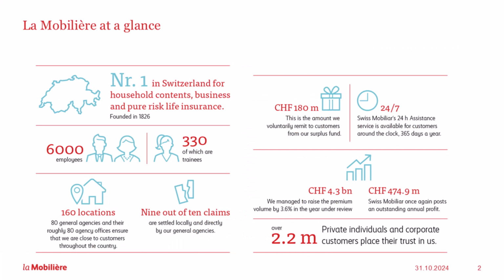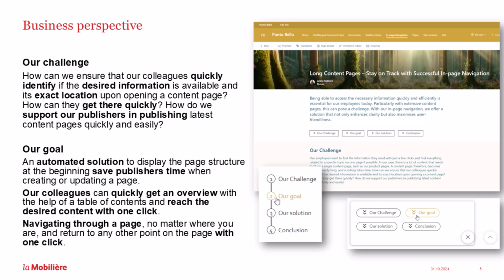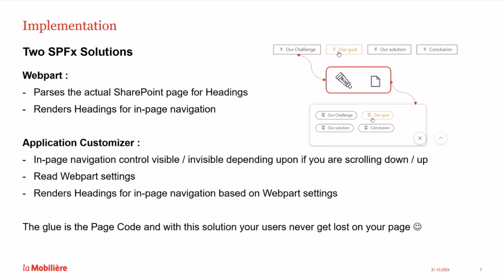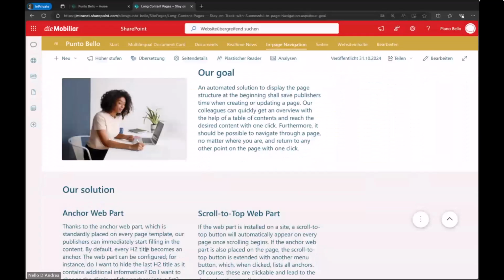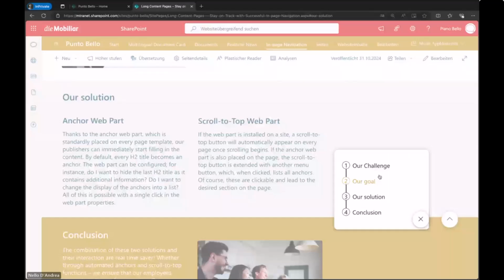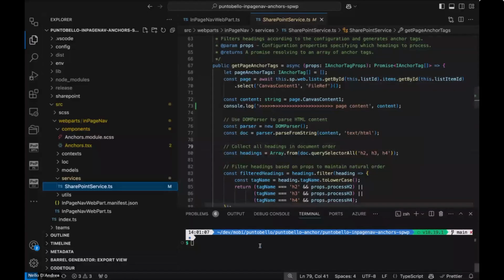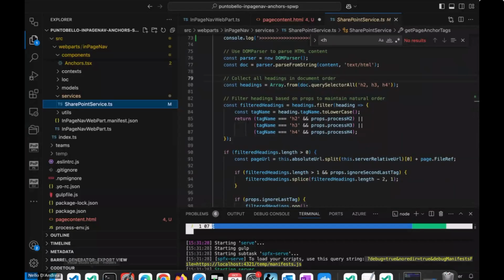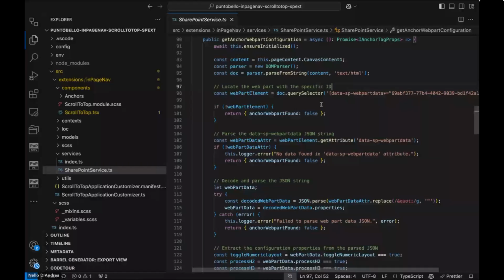Creating a custom in-page navigation for long content pages with SPFx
📺 Discover how to implement in-page navigation for intranets with SPFx. This demo showcases techniques for improving user navigation on lengthy pages, allowing viewers to stay on track and easily locate information within SharePoint content.